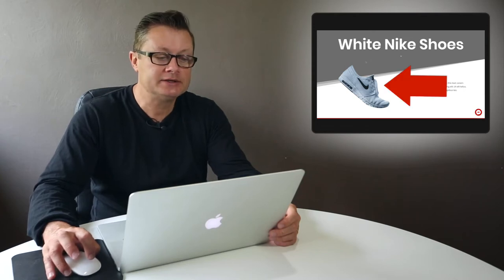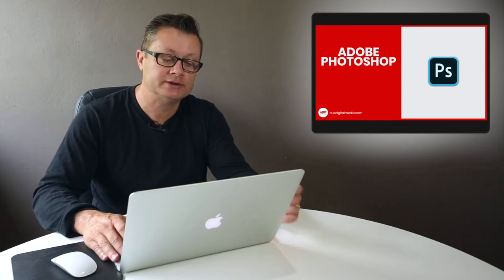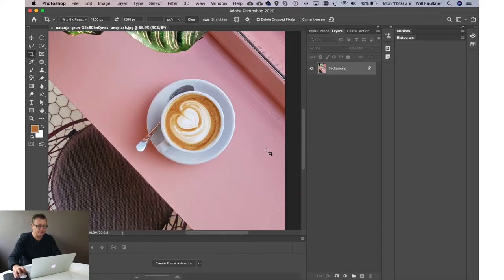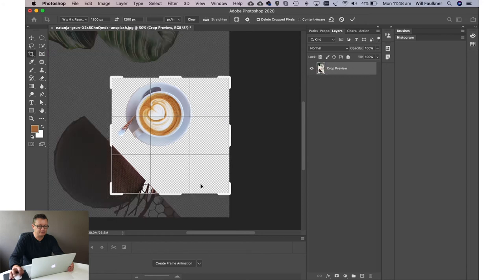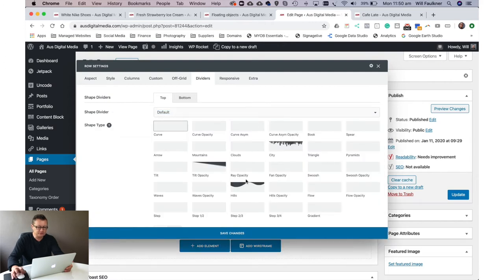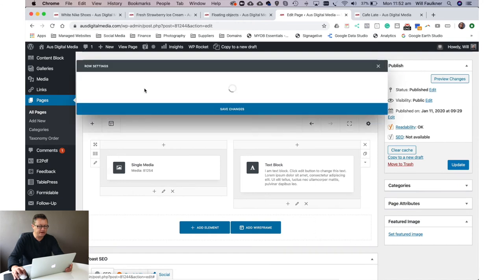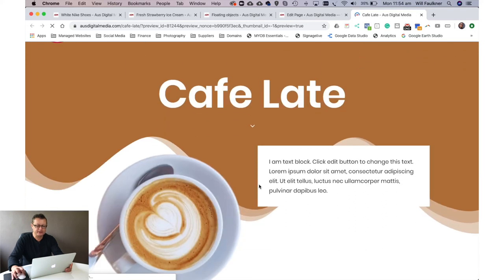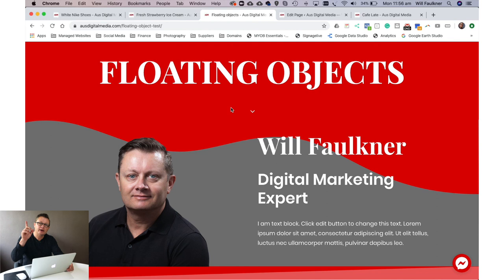HOW TO CREATE FLOATING OBJECTS on web pages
In this short video we discuss a simple technique that every website manager should know.